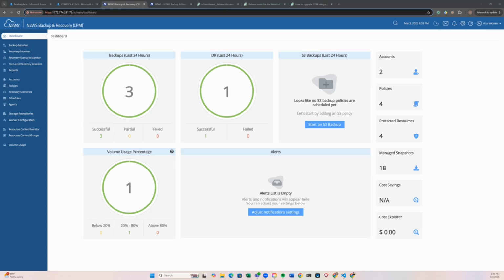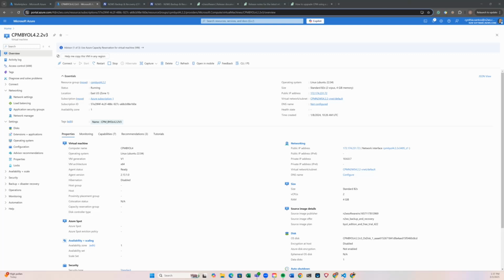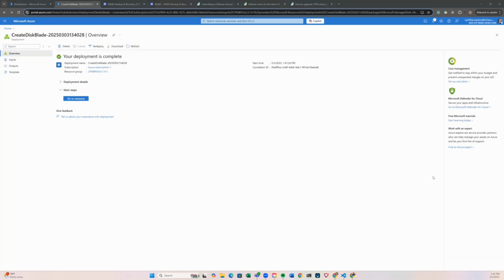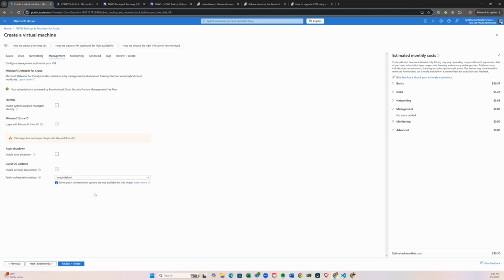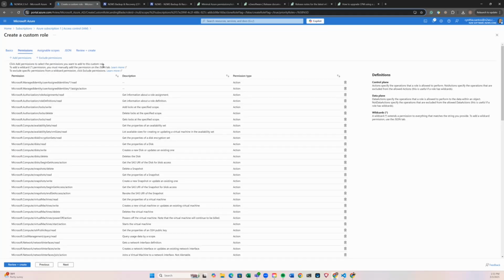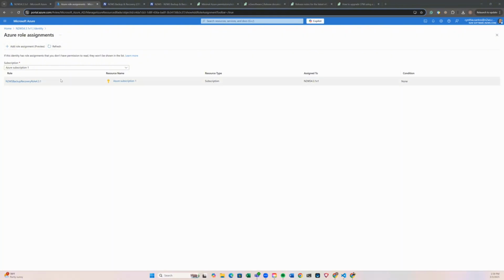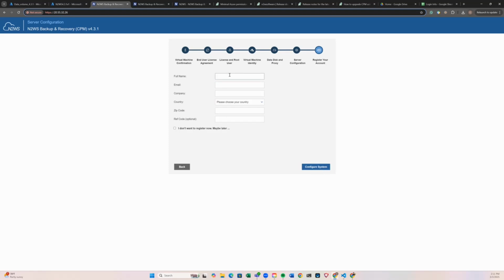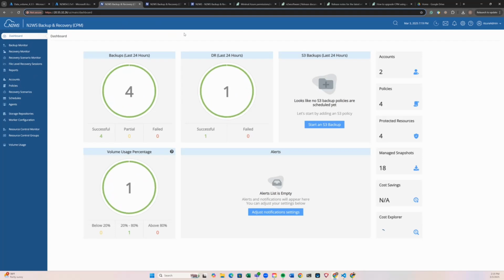[Tutorial] How to perform a full AMI upgrade of N2W on Azure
Let's go through the complete process for performing a full AMI redeployment and upgrade of your N2W server. This is not just a patch upgrade—it's a comprehensive walkthrough from preparation to post-upgrade checks.

New to N2W?